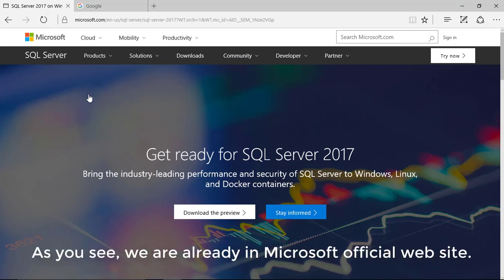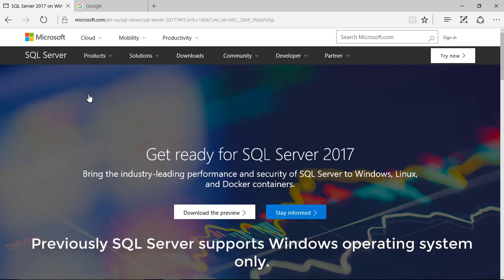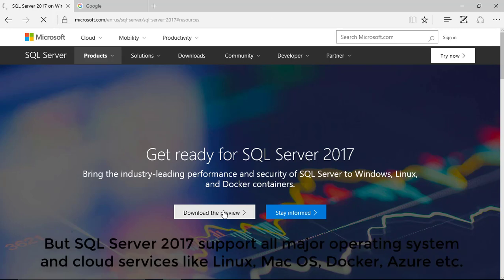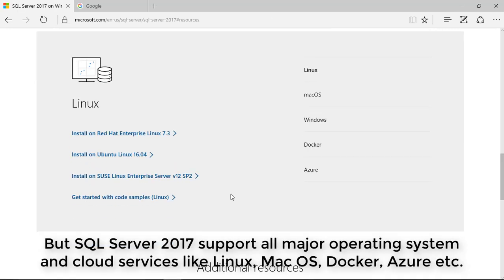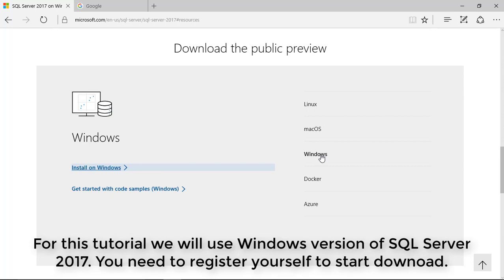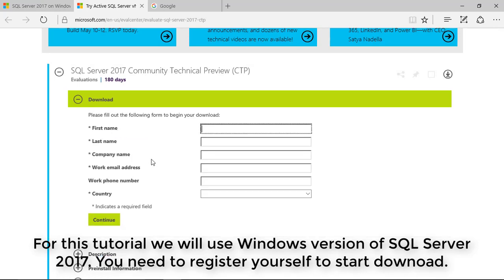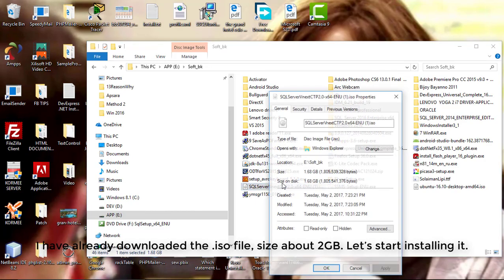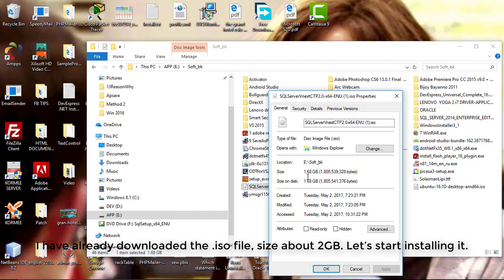SQL SERVER 2017 TUTORIAL : PART 01 (Installation)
In this tutorial I will show you how to download and install SQL Server 2017.
TO KNOW MORE PLEASE READ THIS BOOK

Is as introductory tutorial video for sql server 2017.
It is a great up-gradation of  Microsoft RDBMS software. Now it support Linux, mac-os and docker also. Now it is the true competitor of oracle database.
So you should learn it.
Microsoft SQL Server is a relational database management system developed by Microsoft. As a database server, it is a software product with the primary function of storing and retrieving data as requested by other software applications—which may run either on the same computer or on another computer across a network (including the Internet).

Microsoft markets at least a dozen different editions of Microsoft SQL Server, aimed at different audiences and for workloads ranging from small single-machine applications to large Internet-facing applications with many concurrent users

SQL SERVER 2017 TUTORIAL is a step by step learning process of sql server.

sql server 2017 tutorial for beginners

Music Cridit: Beach Vibes With Drums By Ryan Cullinane;